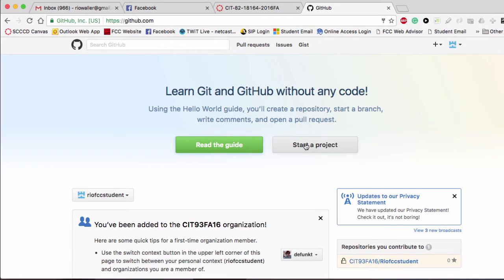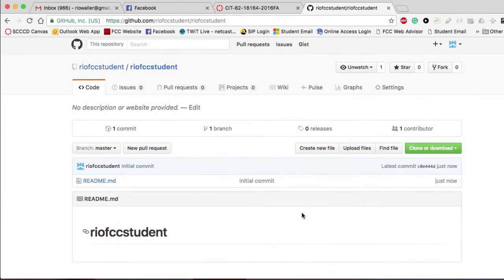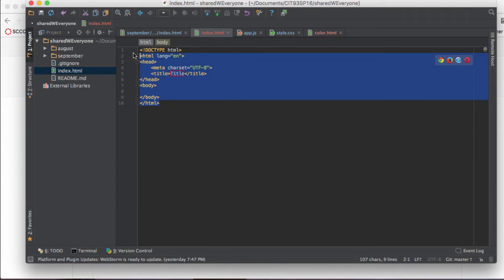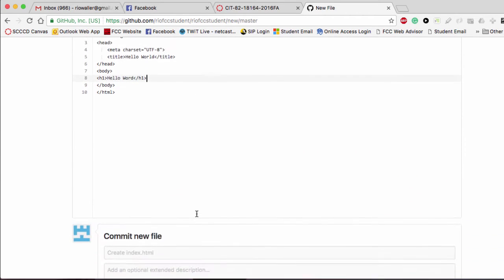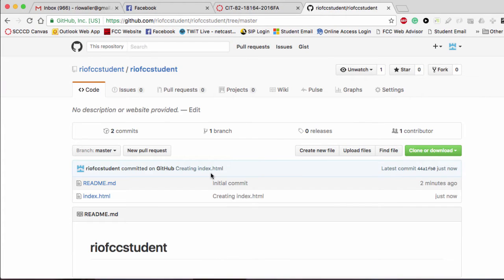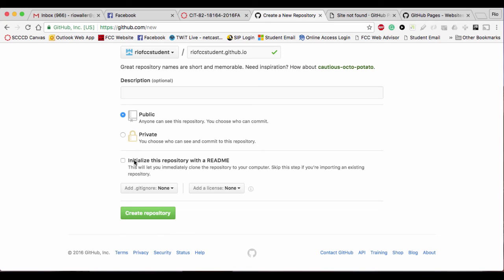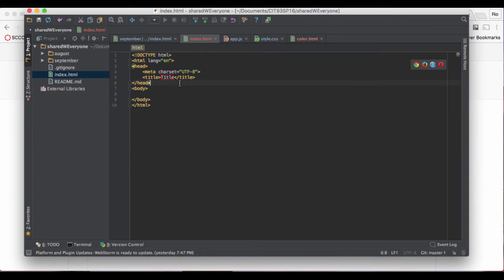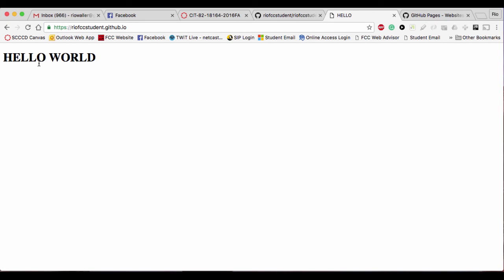CIT82 - Week 6